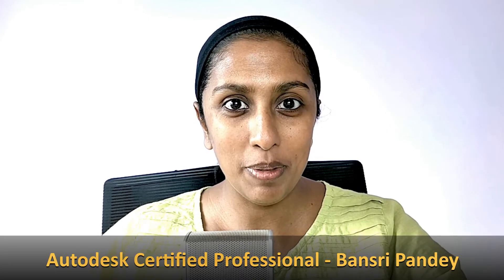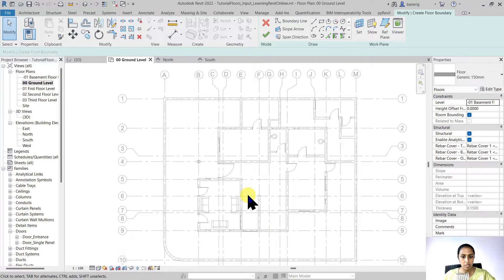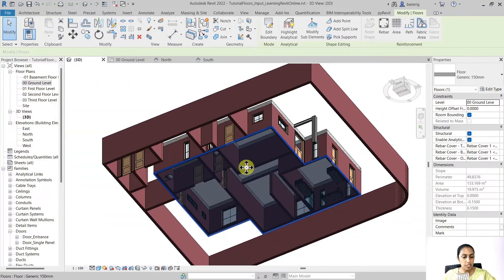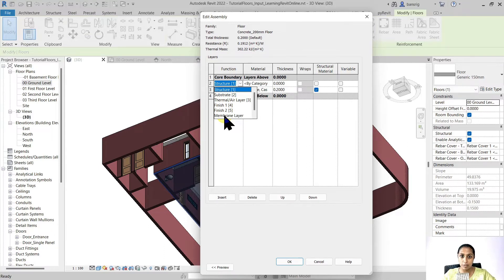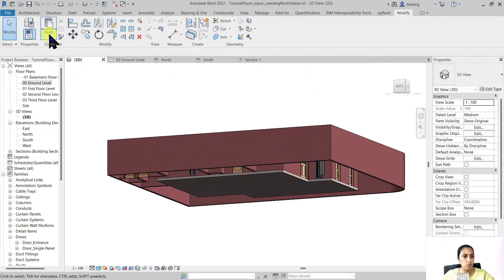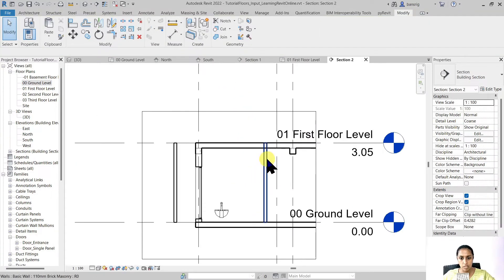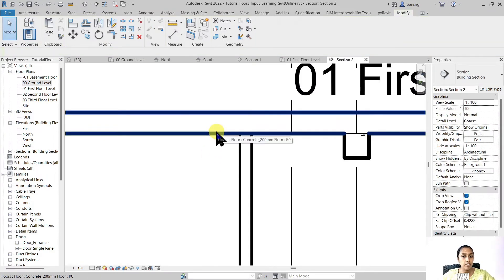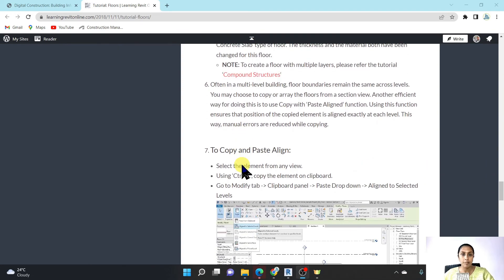EP21 | Revit Beginner Program | Structural Floors, Copy and Paste Align | Bansri Pandey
This is Episode 21 which demonstrates how to place structural floors in a project. It also demonstrates changing the floor type to change floor thickness and material and how to copy a floor from one level to the other using Paste Align tool.